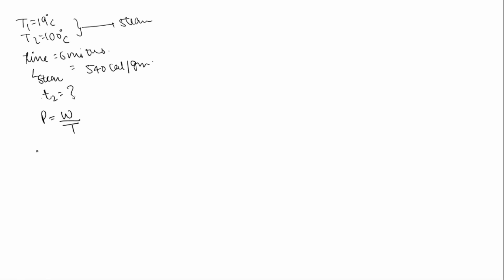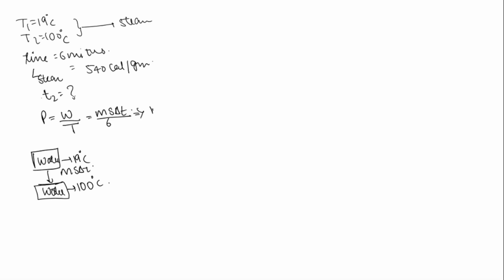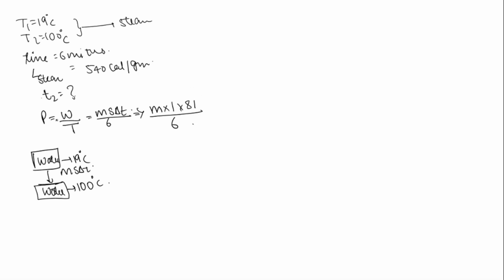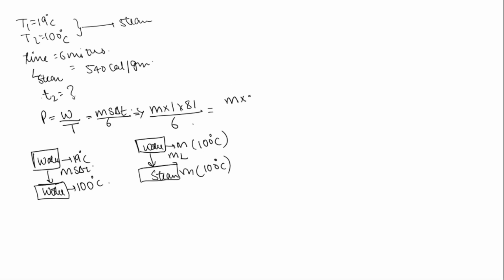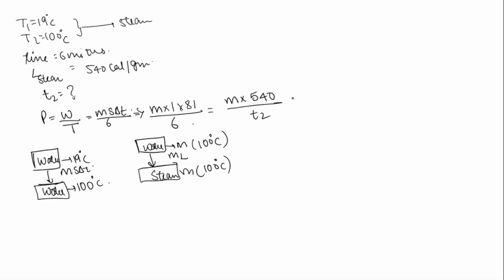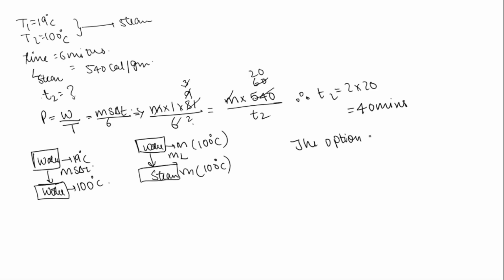An electric kettle can heat certain quantity of water from 19°C to 100°C in 6 minutes, time it takes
An electric kettle can heat certain quantity of water from 19°C to 100°C in 6 minutes, time it takes to boil the same quantity of water into steam at 100°C in (minutes) (L steam= 540 cal/gm)
1) 40
2) 30
3) 20
4) 50